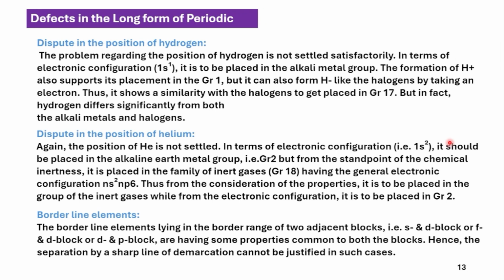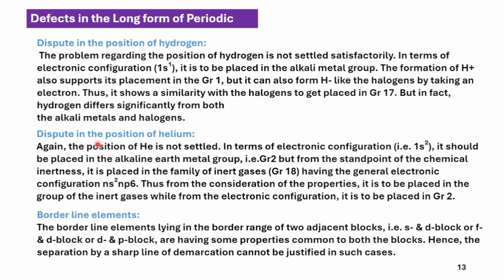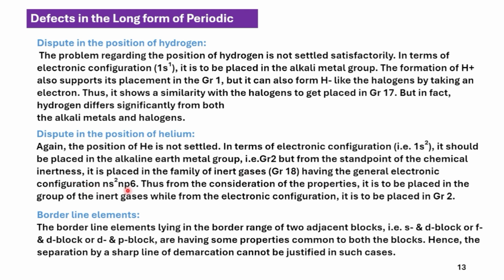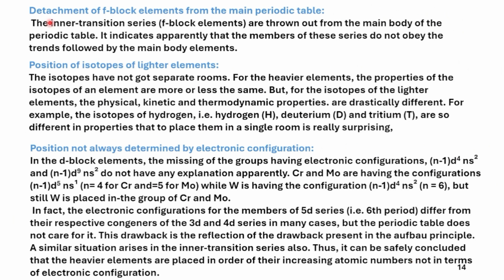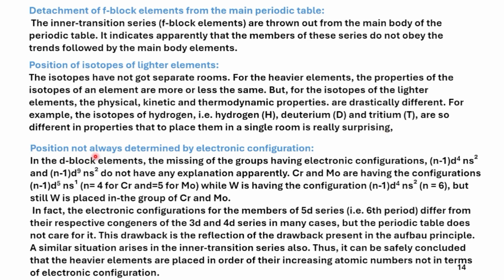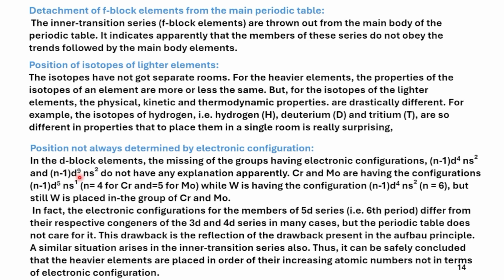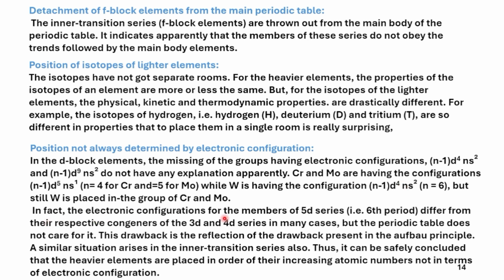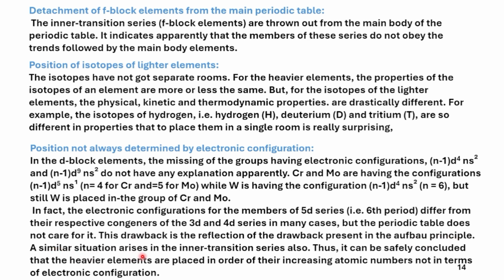Flaws in the Current Structure of the Periodic Table // Defects in modern periodic table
Hi all...in this video i am discussing about the defects of Modern Periodic Table. Have a great day...